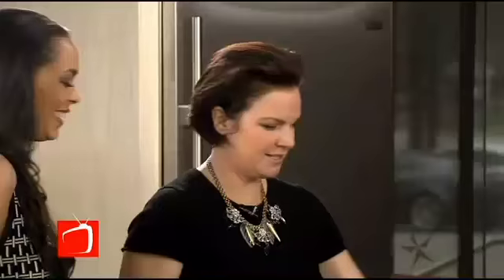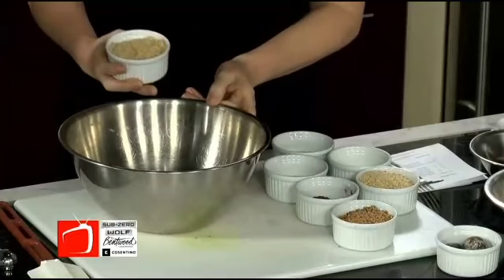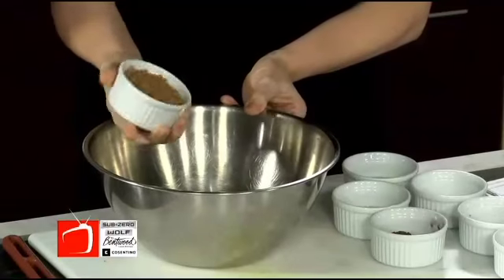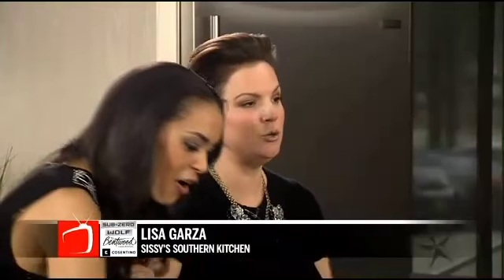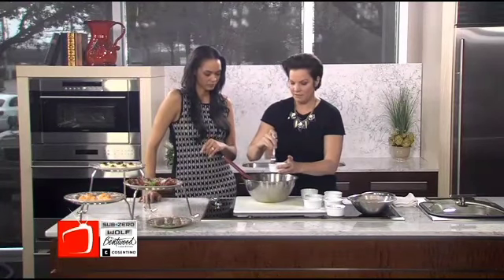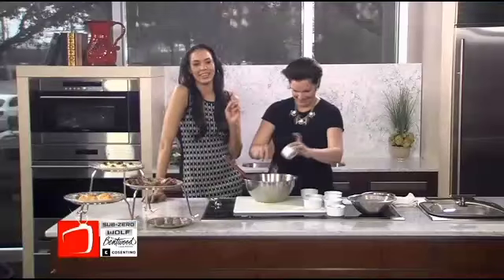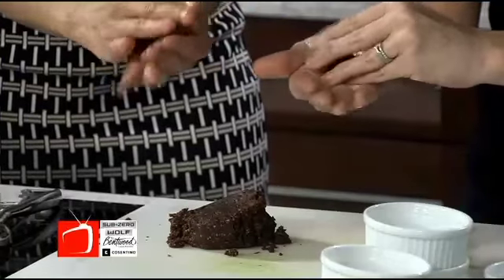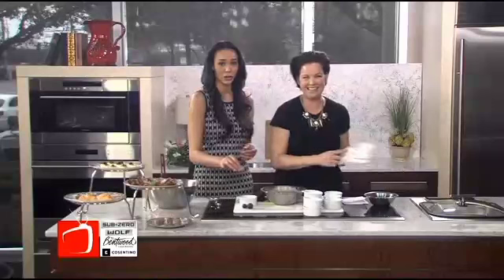Sissy's Southern Kitchen Truffles